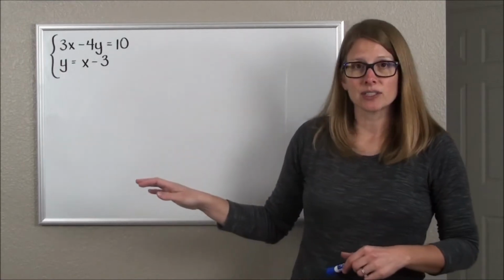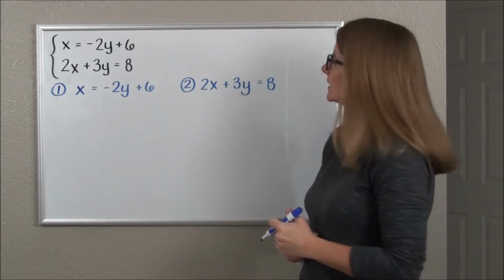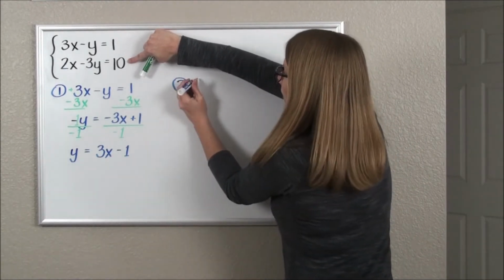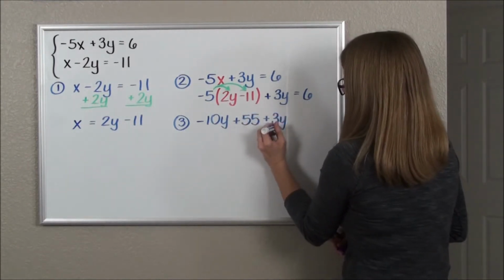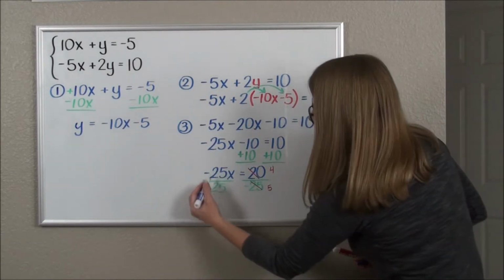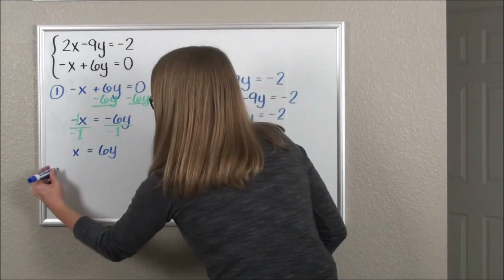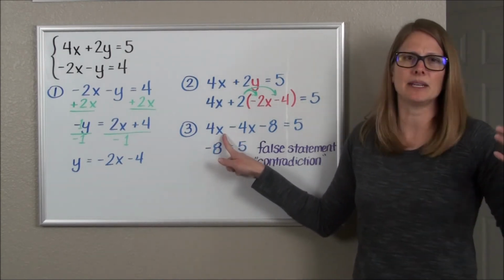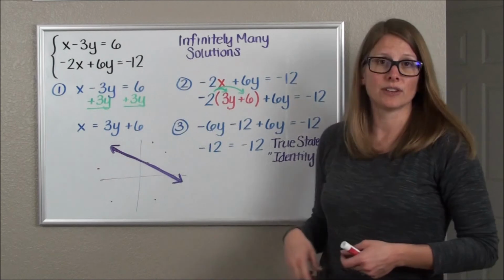Solving Systems of Linear Equations Using Substitution